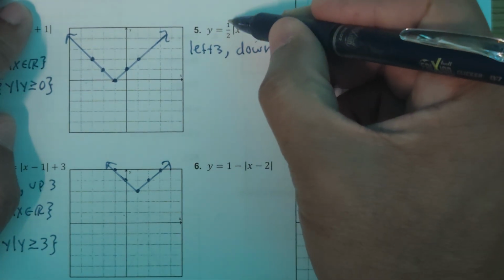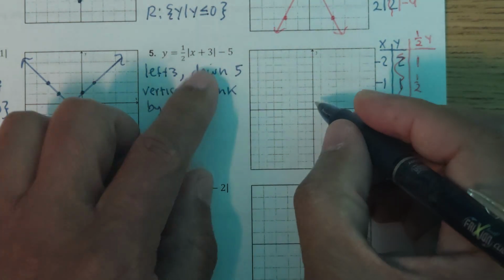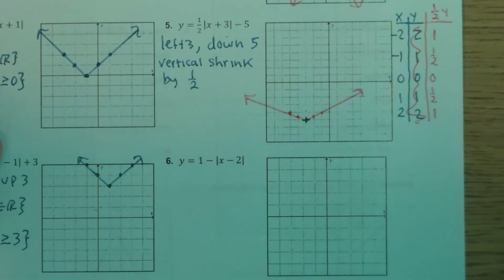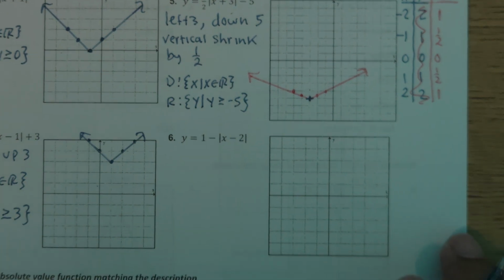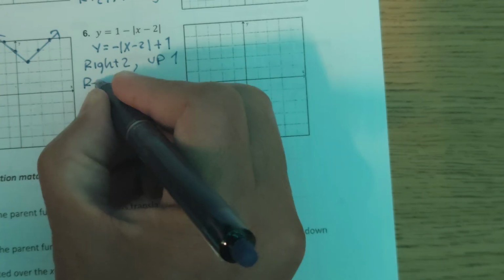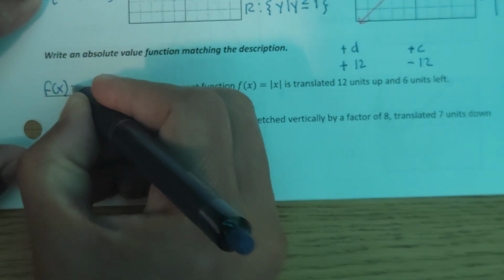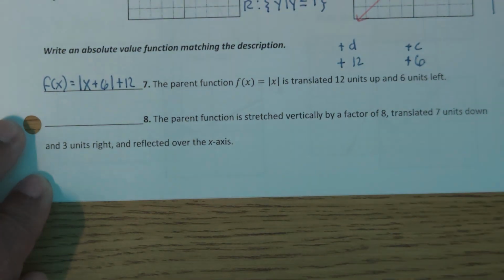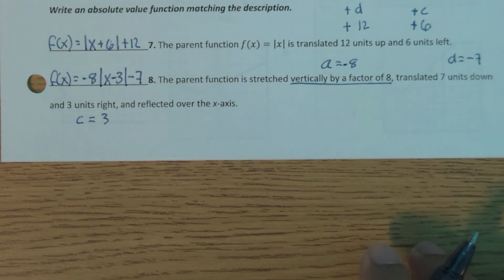Transform Absolute Value Parent Function Part 2